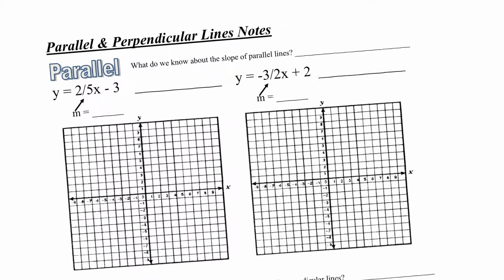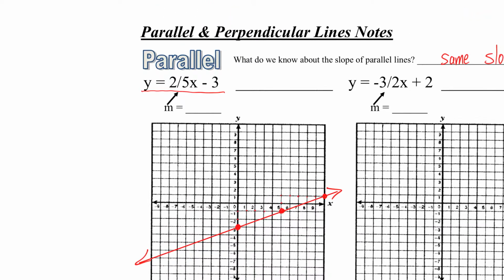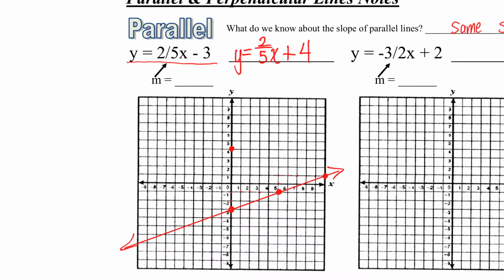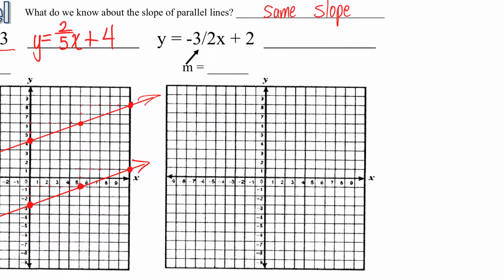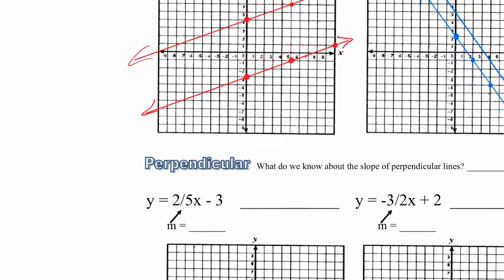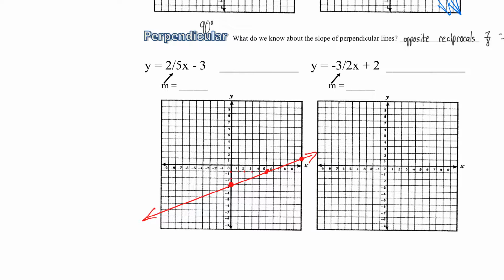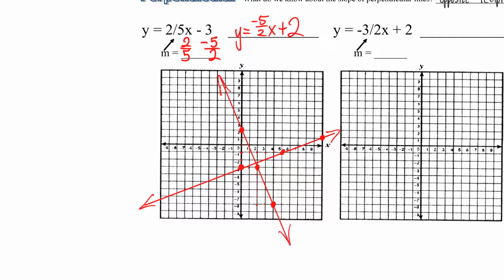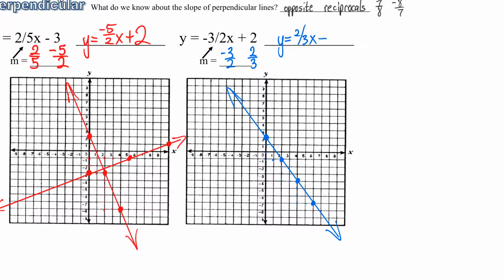Parallel Perpendicular Lines Graphing Tuesday 10 29 2019